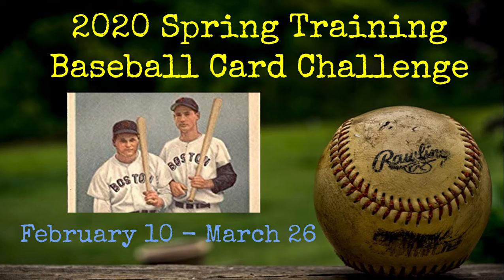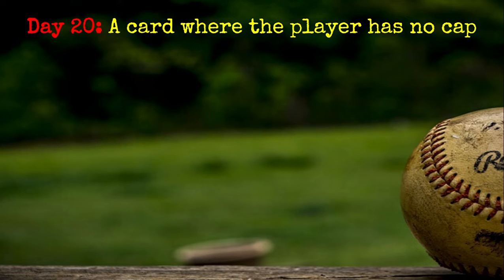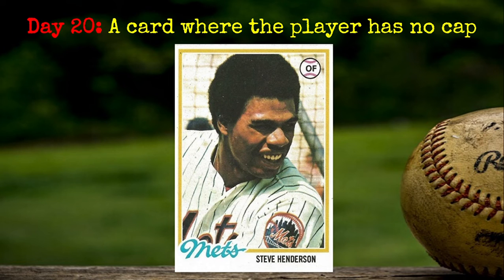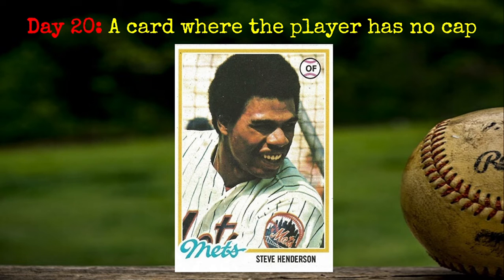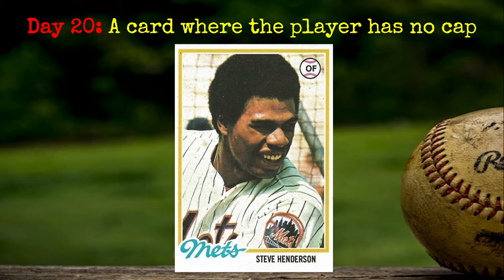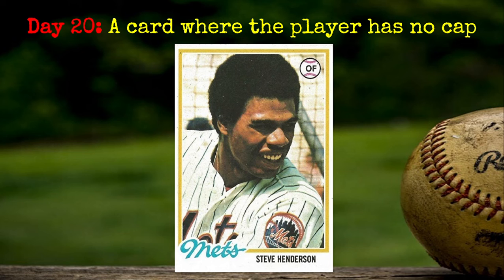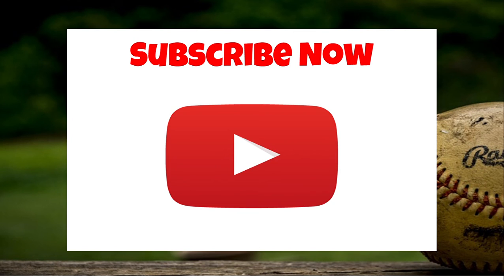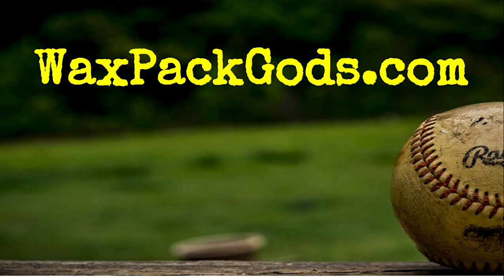A Card Where the Player Has No Cap - Day 20 - 2020 Spring Training Challenge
A card where the player has no cap ... which one would YOU pick?
In this challenge, I feature one baseball card each day from February 10 -- when the first pitchers and catchers report -- through Opening Day (March 26).

The posting schedule is below ...come back each day to see my picks, and to tell me yours ... or chime in with your own response video.

Play along!

Posting schedule:

▶February 10 - A card that shows a player in his old uniform
▶February 11 - A card that shows a player in his new uniform
▶February 12 - A card that shows a palm tree
▶February 13 - A card that shows a player with a spring name
▶February 14 - A card that looks cold
▶February 15 - A card that looks hot
▶February 16 - A brand new card
▶February 17 - A card of an expansion team
▶February 18 - A card of a defunct team
▶February 19 - A player's first card
▶February 20 - A player's last card
▶February 21 - The first card you ever owned
▶February 22 - A multi-player rookie card
▶February 23 - A wax pack that makes you think of spring
▶February 24 - A card you've never seen before
▶February 25 - A player you've never heard of before
▶February 26 - A card you traded for
▶February 27 - A card you always wanted but never got
▶February 28 - An airbrushed card
▶February 29 - A card where the player has no cap
▶March 1 - A team card
▶March 2 - The first card from a set
▶March 3 - The last card from a set
▶March 4 - A card of a player you saw in person
▶March 5 - A card of a player you wish you had seen in person
▶March 6 - A card that shows a stadium you visited
▶March 7 - A card that shows a stadium you want to visit
▶March 8 - A card that shows a player in a warm-up jacket
▶March 9 - A card that shows a player who never made it to the Majors
▶March 10 - A card that shows a player who won a World Series
▶March 11 - A card that shows a player who never played in a World Series
▶March 12 - A card that shows a player who only played one year
▶March 13 - A card that shows a player who made the Hall of Fame
▶March 14 - A card that shows a player who made a big comeback
▶March 15 - A card that shows a player who flamed out early
▶March 16 - A card that shows blue sky
▶March 17 - A card that shows a player in sunglasses
▶March 18 - A card with a painting or drawing of a player
▶March 19 - A manager card
▶March 20 - A card with a very young-looking player
▶March 21 - A card with a very old-looking player
▶March 22 - A card you bought as a single
▶March 23 - A card you traded away
▶March 24 - A card with a cartoon on the back
▶March 25 - A silly card
▶March 26 - A World Series card